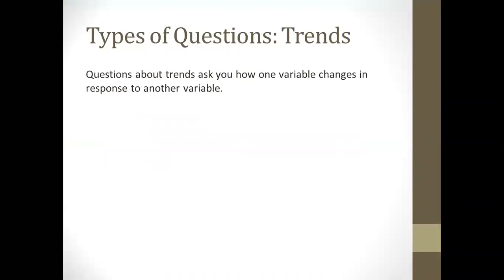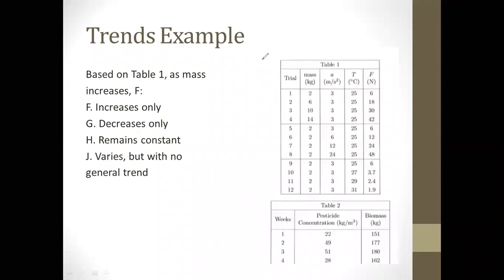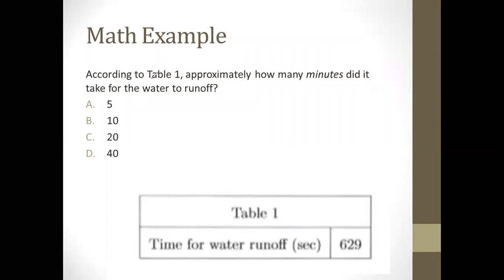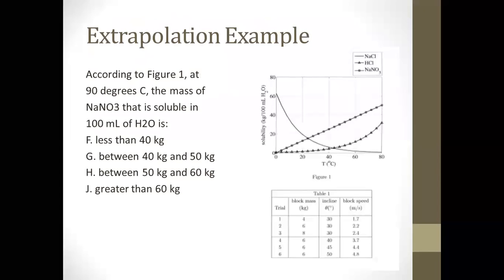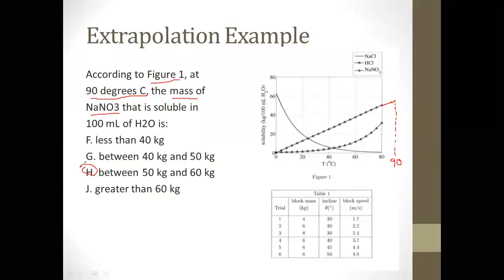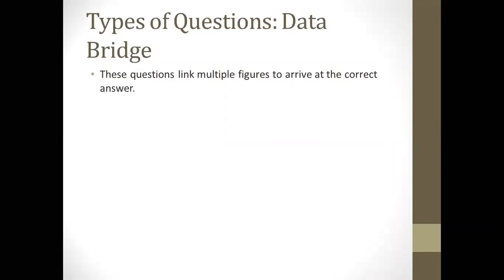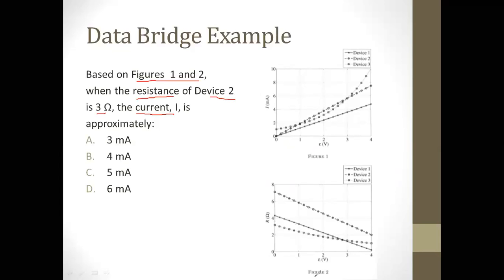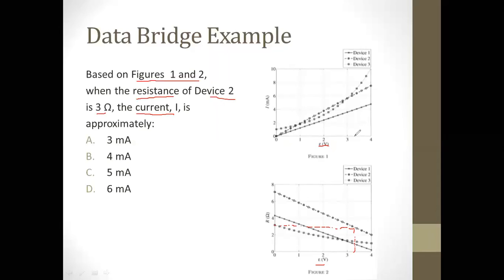ACT Science: The Basics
Begin hacking the ACT science section! This video walks you through the easy-level questions that you don't want to miss.